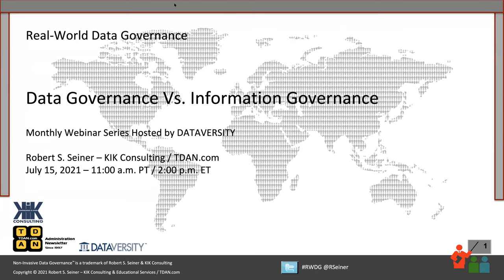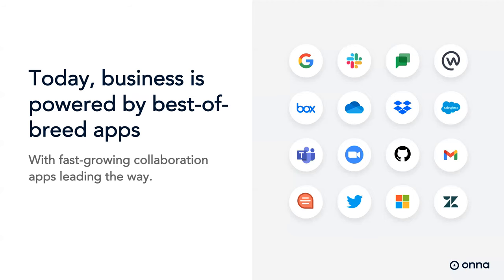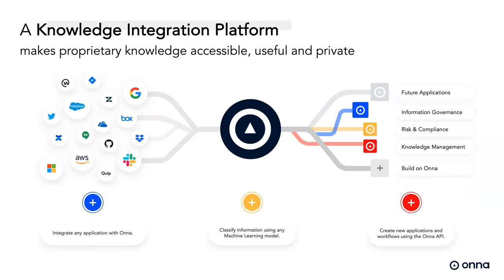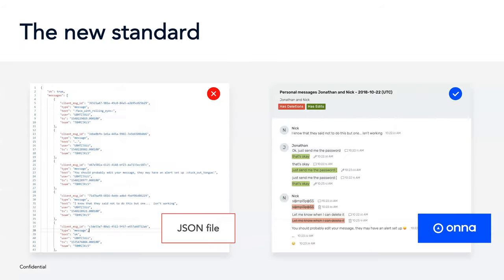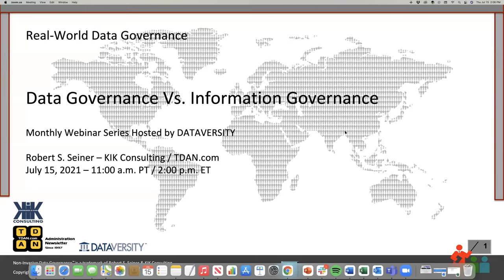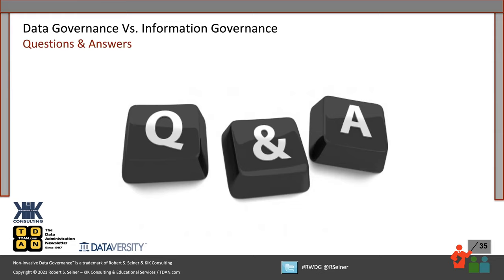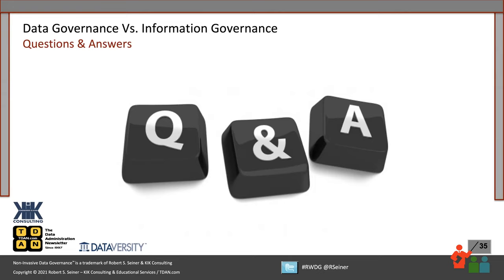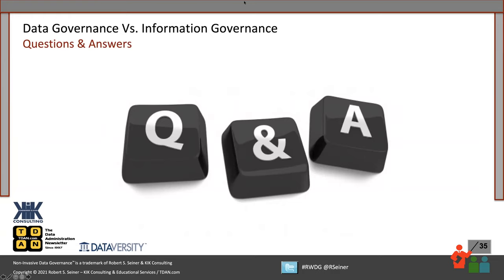Data Governance vs Information Governance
What is the difference between Data Governance and information governance? Organizations either use these terms interchangeably — or they have a distinct, separate meaning. Either way, it is important to discuss the discipline of governance as it pertains to different types of data and information — and what the discipline is called.

Join Bob Seiner for this important RWDG webinar where he will share examples of organizations using each term, what it has meant for them, where their focuses have been, and how the terminology is evolving over time. A lot has been written about Data Governance and information governance. However, it is time to compare and contrast these disciplines and make a decision as to the right name to call it in your organization.